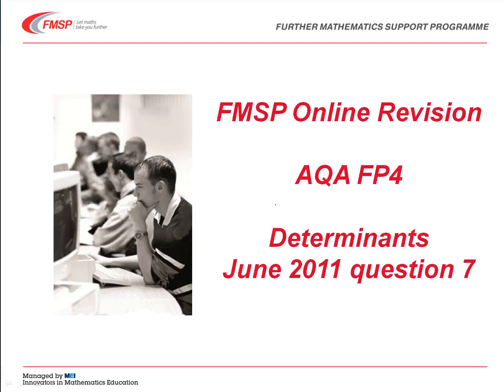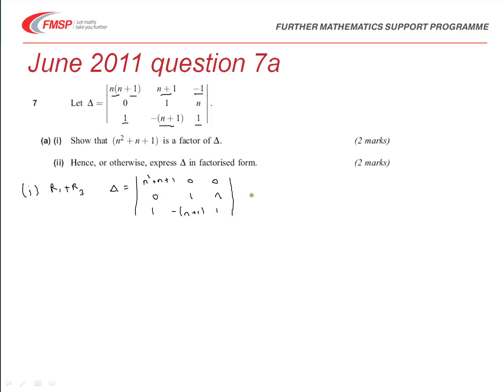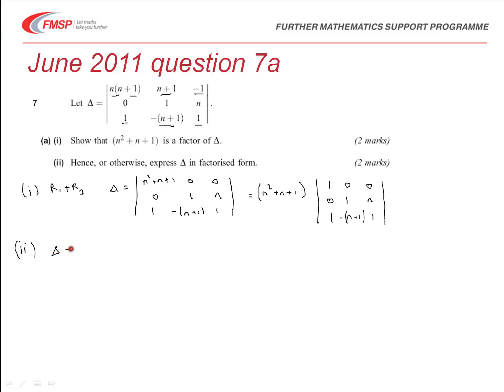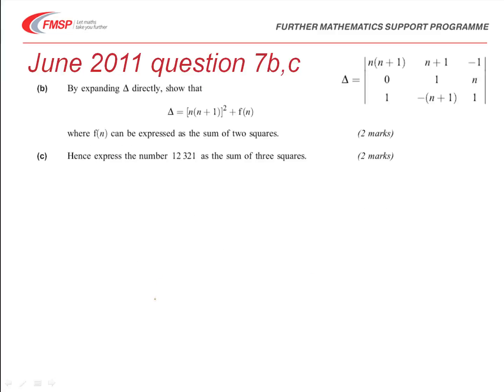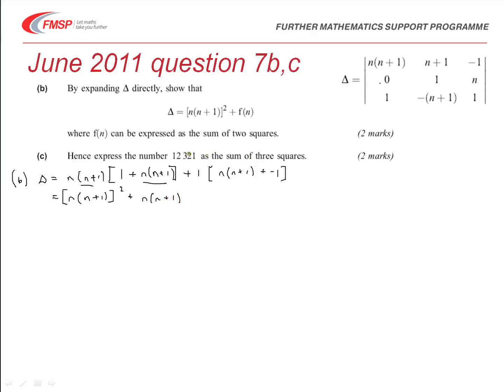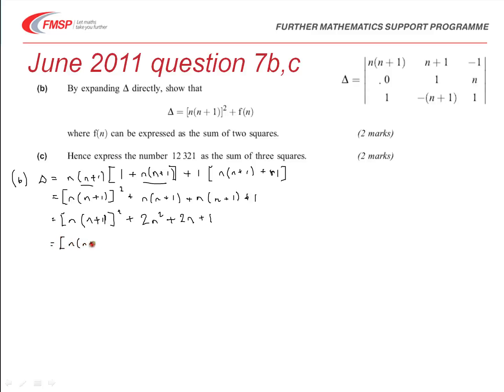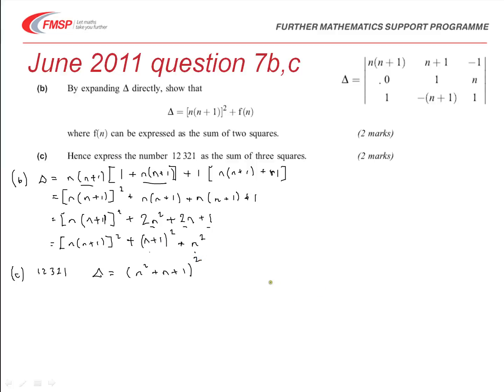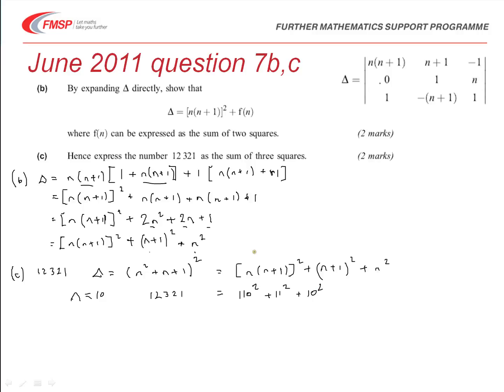FMSP Revision: AQA FP4 June 2011 qn 7 Determinants